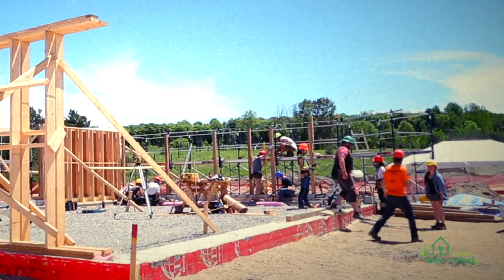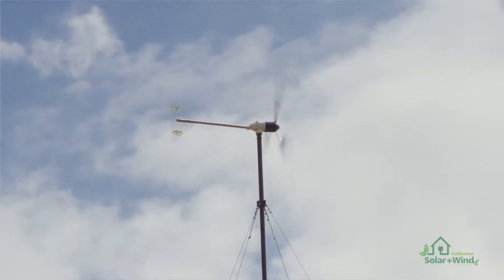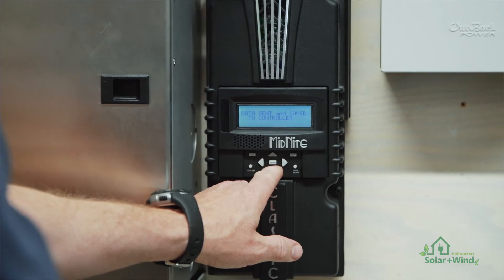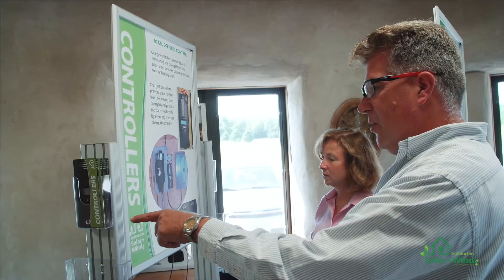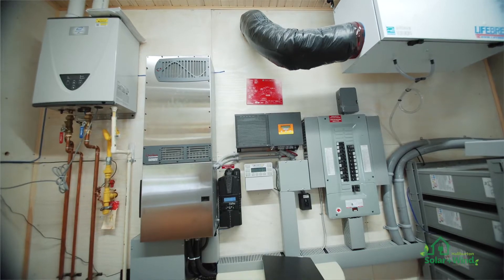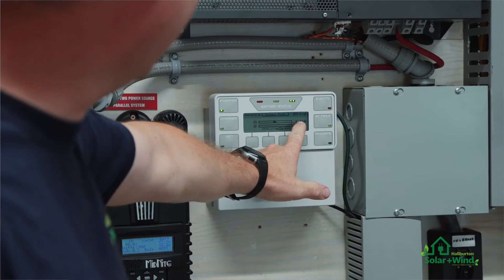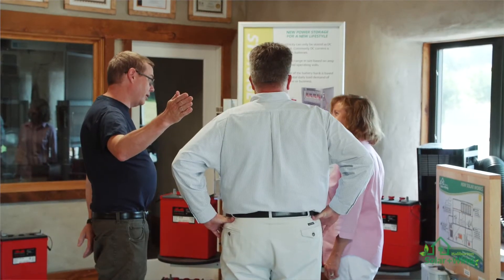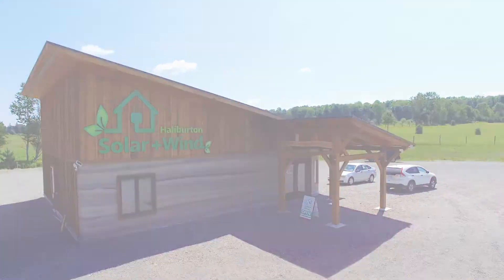Visit Canada's First Off-Grid Demo Centre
Learn and interact with Inverter technology, Charge Controllers, Storage Solutions, Solar, Wind, Water Power, and more!

Explore the property on a self guided tour all about alternative energy. Or, come inside and explore inverter technology, Charge Controllers, Storage Solutions, Solar, Wind, and Water Power.

Located on the property of Abbey Gardens in Haliburton, Ontario, Haliburton Solar and Wind’s Off-Grid demonstration centre is the first of its kind in Canada. The centre focuses on creating awareness of energy options for homes, businesses and entire communities through a vast variety of workshops hosted by industry leaders. Come by and explore inverter technology, Charge Controllers, Storage Solutions, Solar, Wind, and Water Power. We also host regular informative workshops, check out website for details.

Get the latest renewable energy news,

// VIST

A-1067 Garden Gate Drive
Haliburton ON K0M 1S0

//  ABOUT

At Haliburton Solar and Wind we believe in empowerment through knowledge, and building trust through transparency. Looking to reduce your hydro bill through net metering, or leave the grid and your hydro company behind? Through our specialized expertise, strategic best-in-class partnerships, and genuine passion, let us provide alternatives and develop solutions for you!

//  OUR SERVICES

//   EVENTS